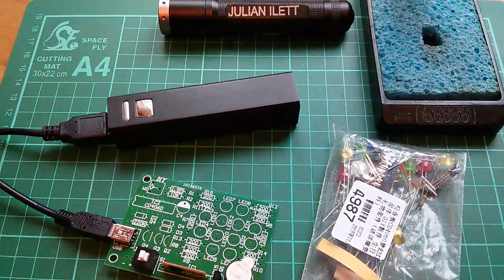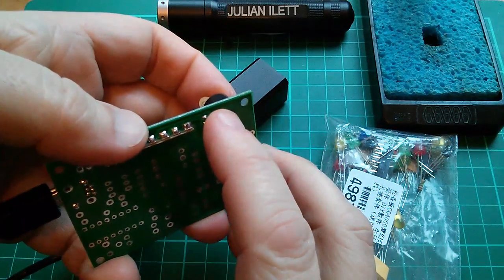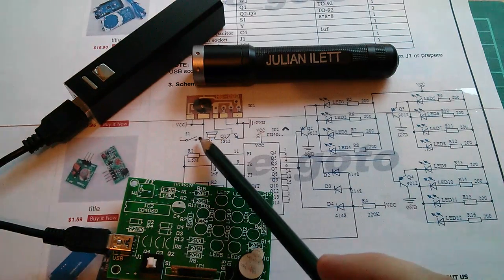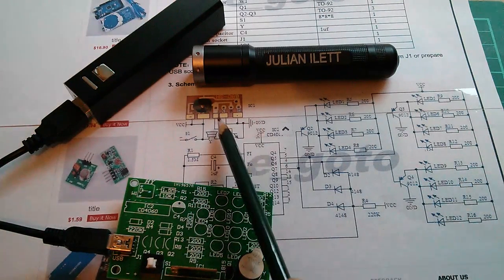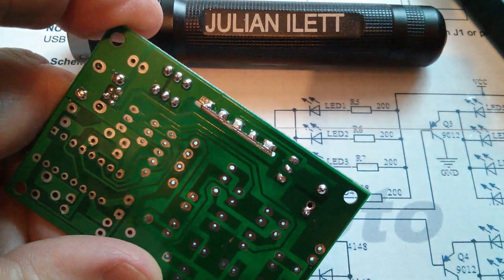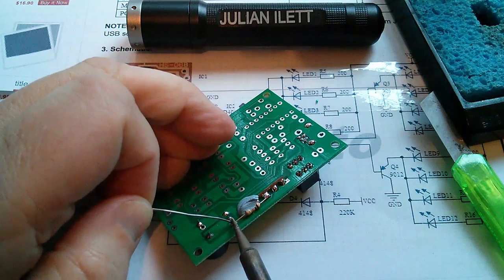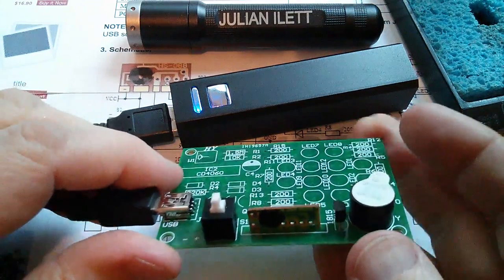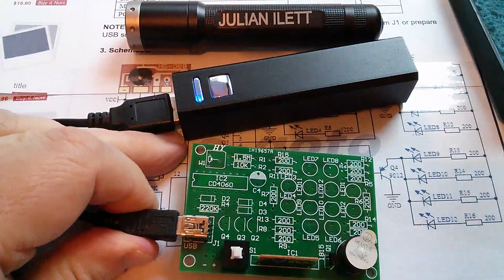Update: Dream Happy Birthday Music Kit - Fixed!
Bad circuit design was holding the music chip in a reset state. With the addition of a 10k resistor, the Happy Birthday tune is able to play freely.